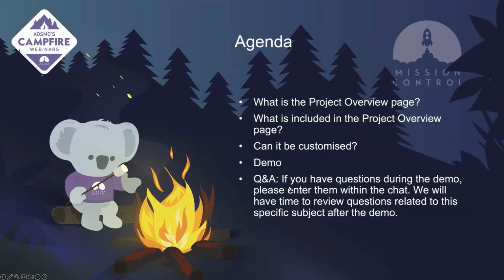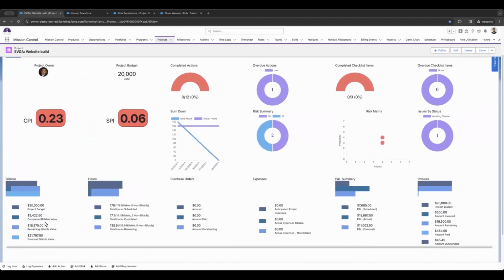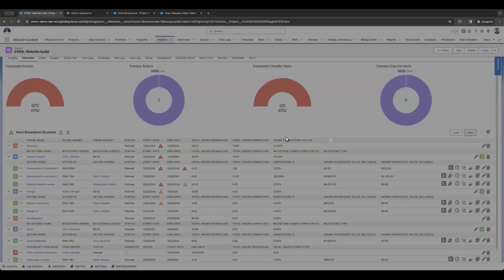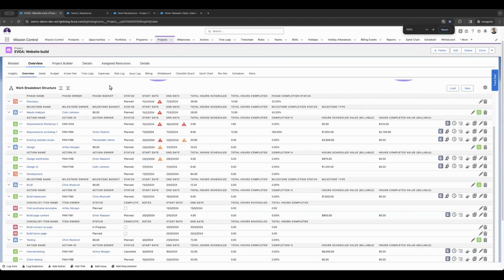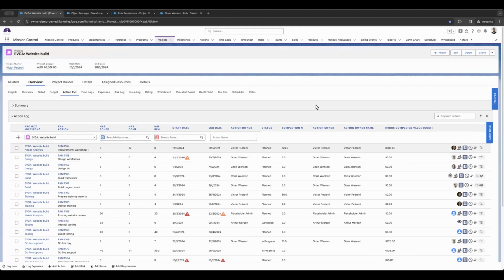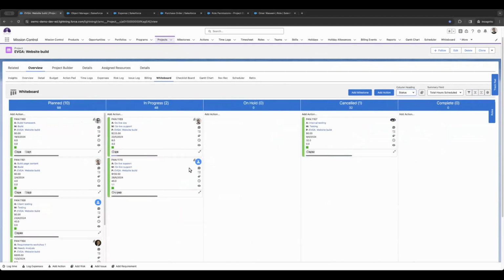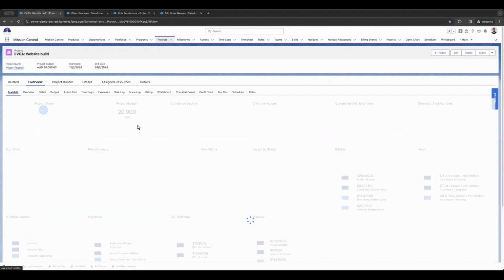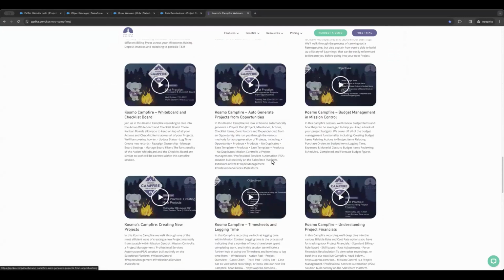Mission Control Kosmo Campfire - Project Overview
In this session, we will cover the following items for Understanding the Project Overview:

– Understanding the Insights Tab
– Understanding the Overview Tab
– Reviewing additional Tabs
– Managing access to the Tabs
– Customizing content within certain Tabs